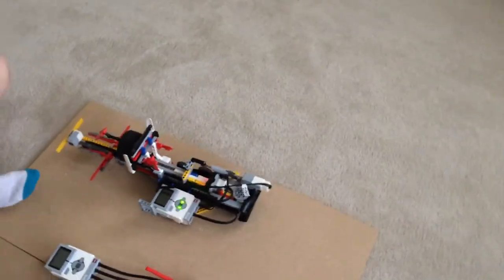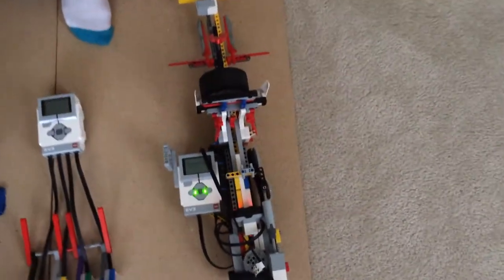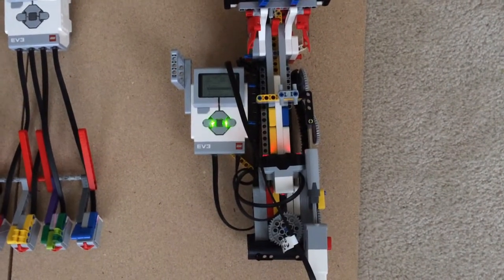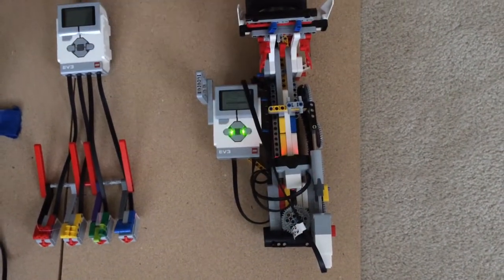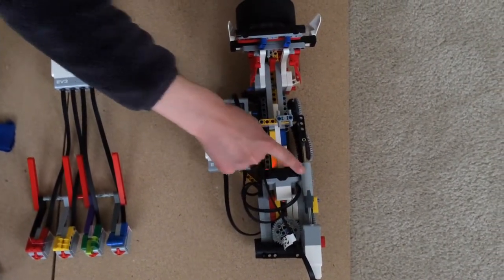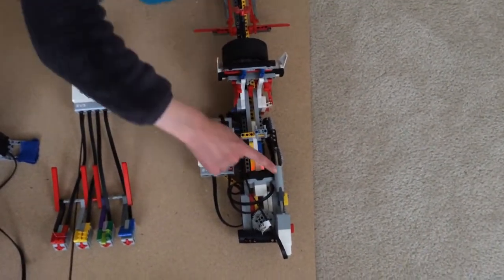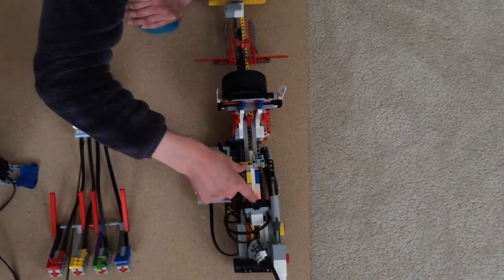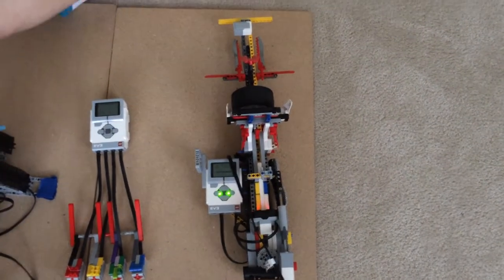Trombone Automated Solo